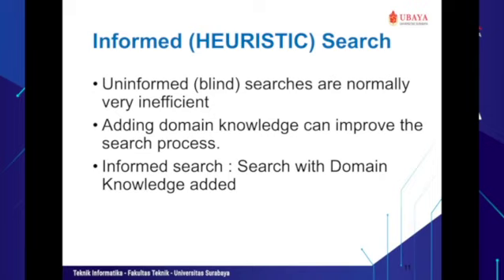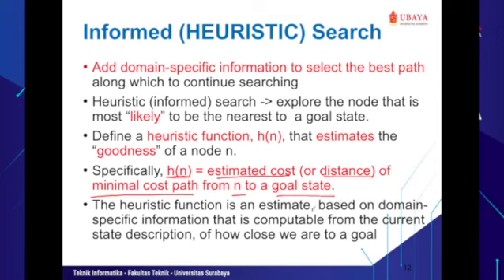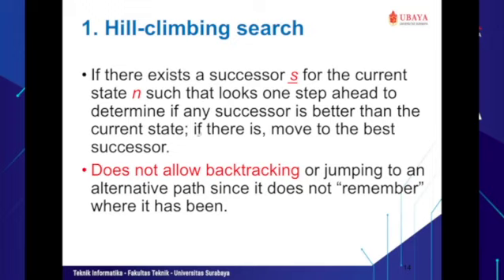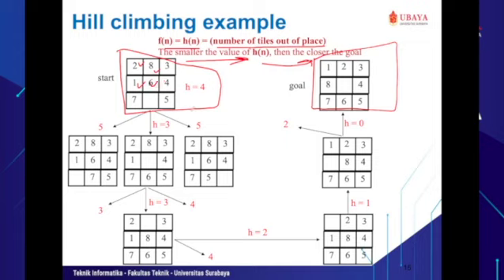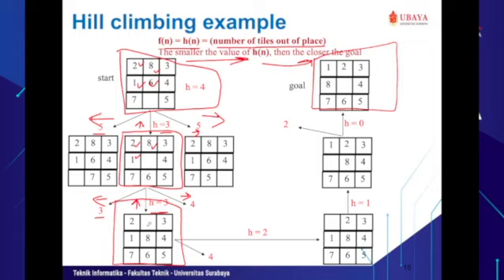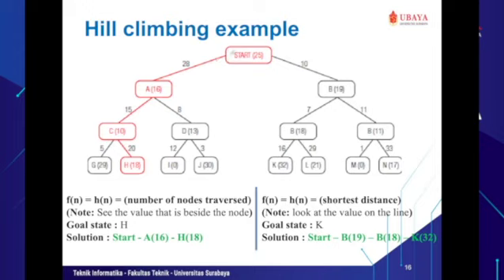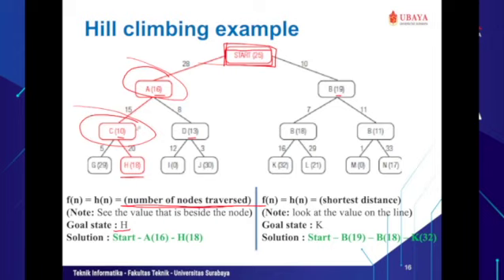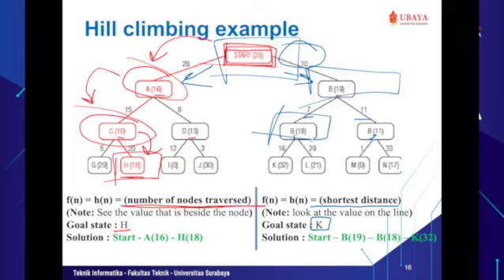[EN] AI Fundamental: Hill Climbing Algorithm